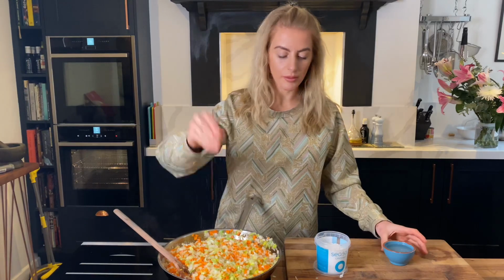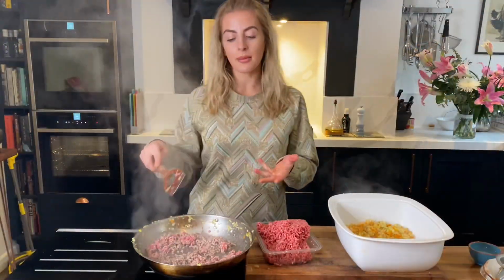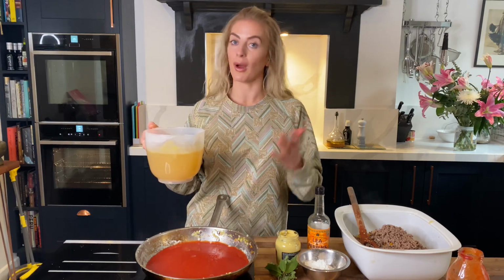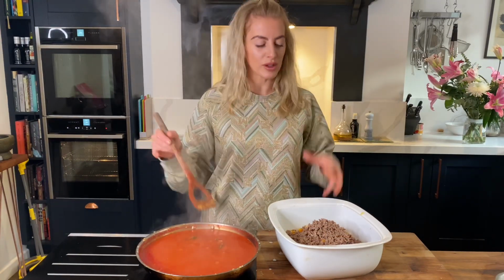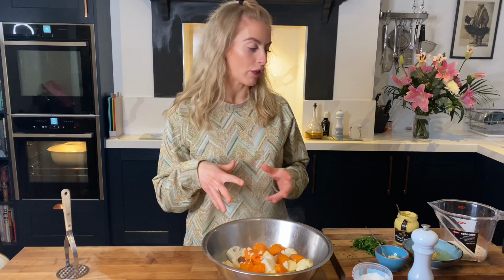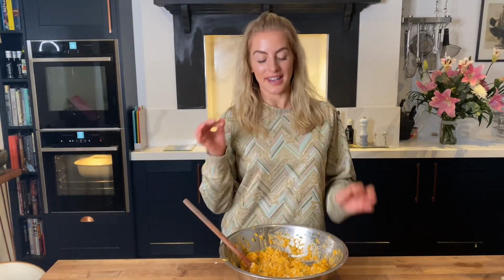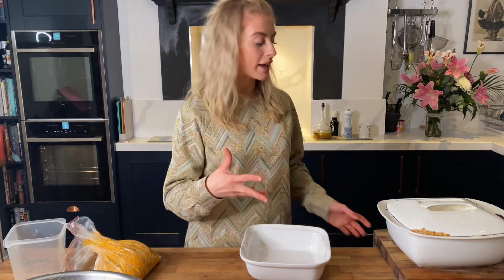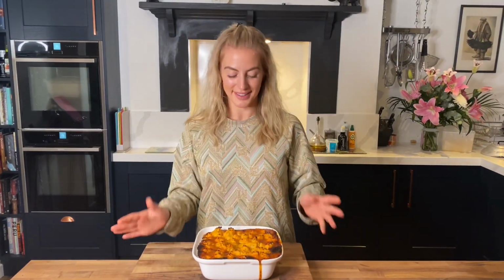Healthy cottage pie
For this recipe you will need:

Filling:

6 cloves garlic
5 carrots
3 white onions
1 leek
150g petit poi peas
1 courgette
1.8 Litres beef or chicken stock
1 Tbsp corn flour
Fry light cooking spray
Salt & pepper
Thyme
Worcestershire sauce
Dijon mustard
Bay leaf
Passata sauce
1 kilo low fat beef mince or quorn for veggie

For topping mash topping :

2 cauliflower
3 sweet potatoes
100ml semi skimmed milk or dairy free
2 cloves minced garlic
Small bunch chopped parsley
Dijon mustard

Cooking time:

Mince filling 2 hours at 180 degrees

Pie - 20 minutes at 200 degrees